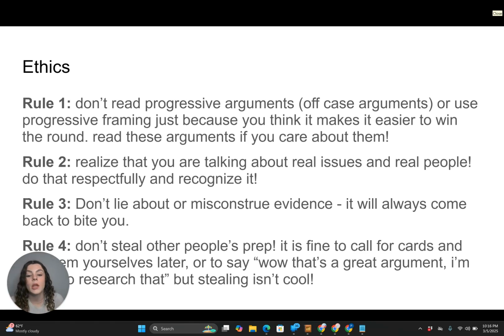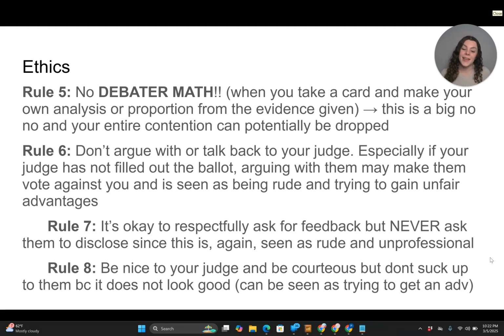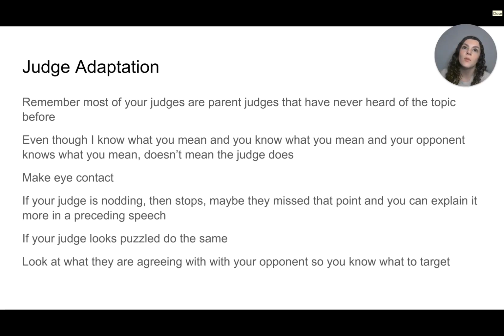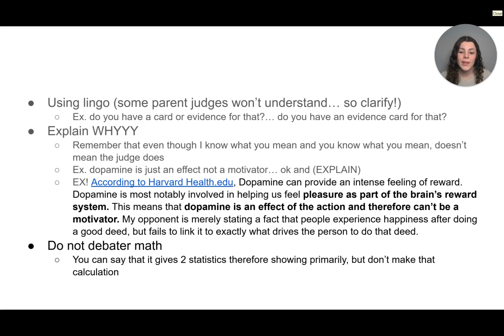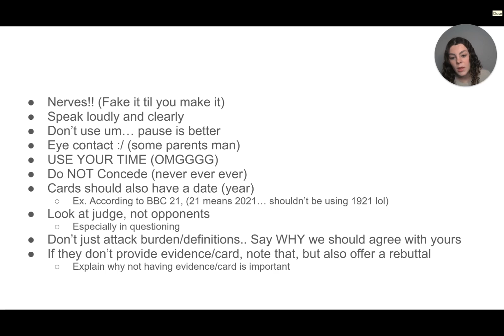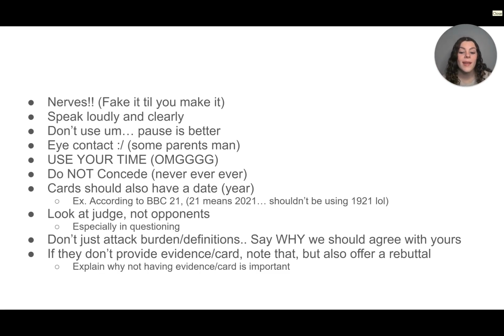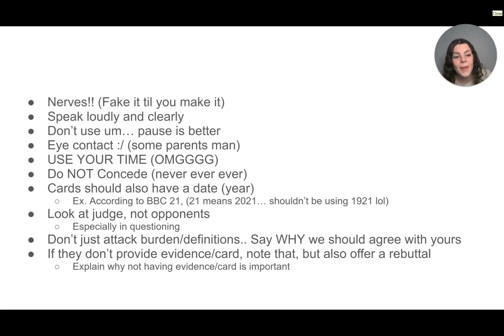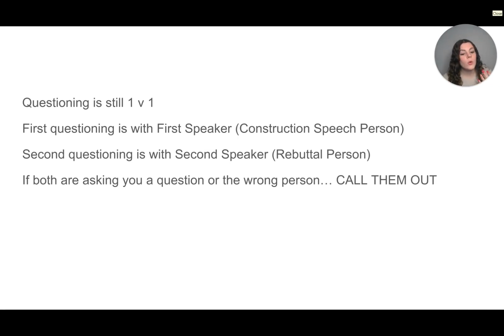Debate Ethics and Strategies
⚖️ Debate Ethics & Judge Adaptation – Are You Doing It Right?
 Your reputation as a debater is just as important as your arguments! In this video, I break down essential debate ethics, common mistakes to avoid, and how to adapt to different judges.
🙅‍♂️ No shady tactics. No "debate math." Just strong, ethical debating that earns respect and wins rounds. Let’s talk strategy—what’s the worst debate mistake you’ve seen? 👀